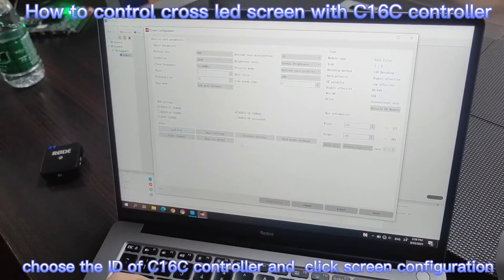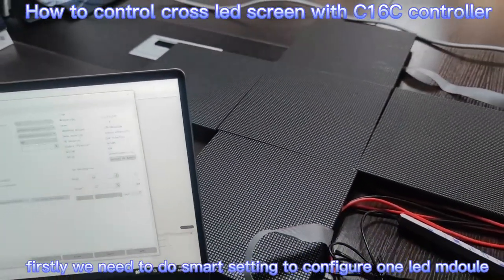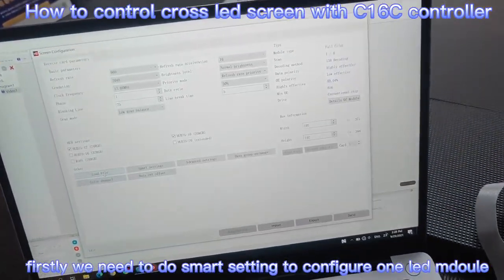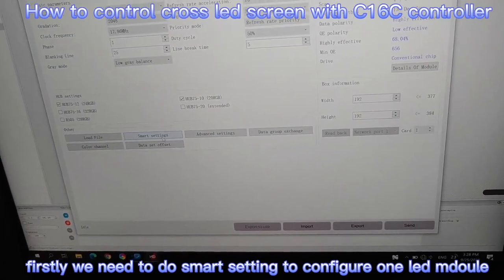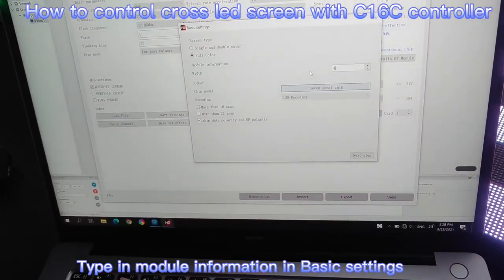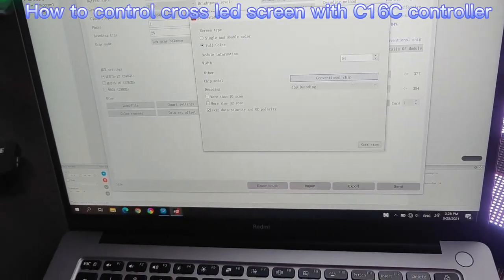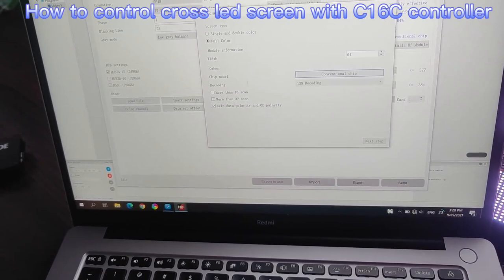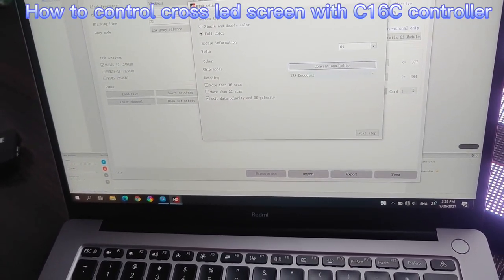Cross LED Screen with HD-C16C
This video will tell you how to use C16C control full-color LED cross-screen.